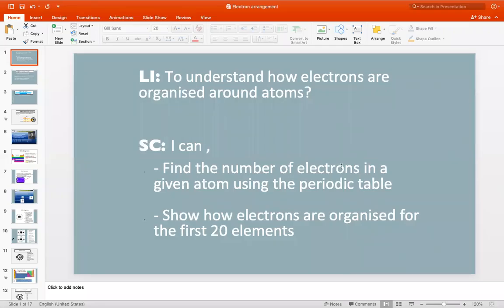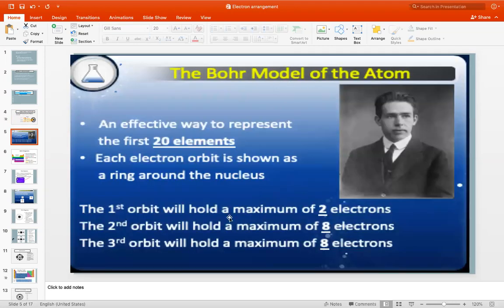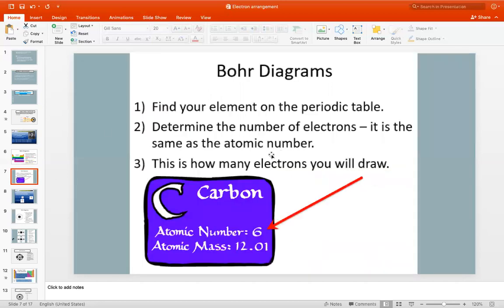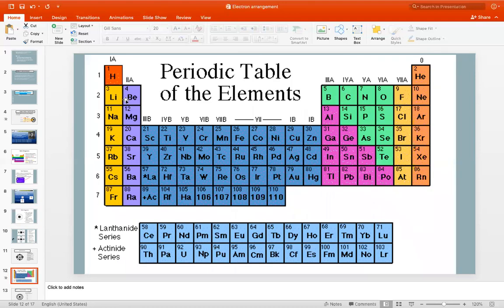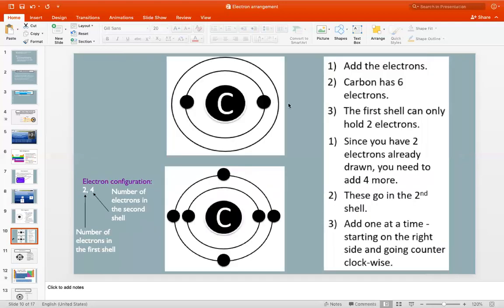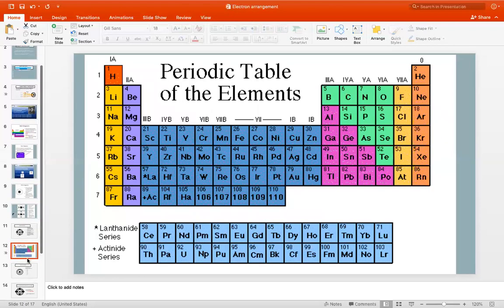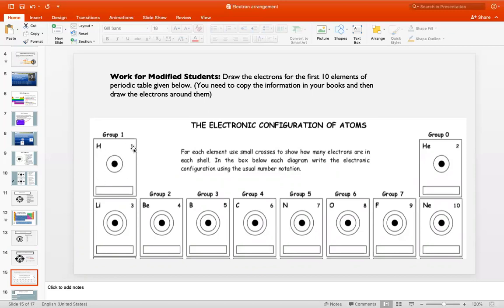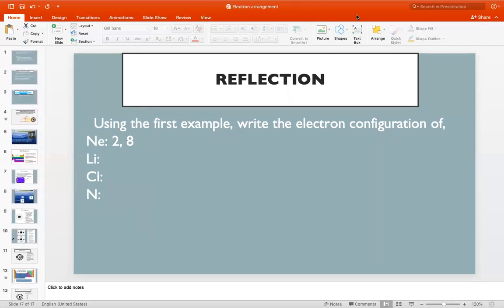How to write Electron configuration ?